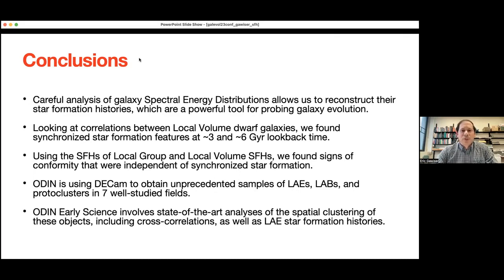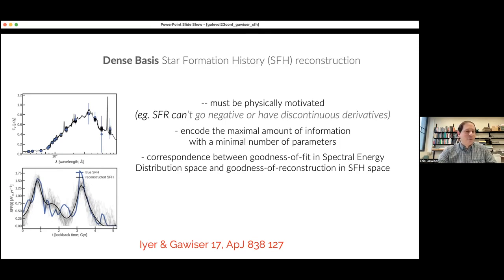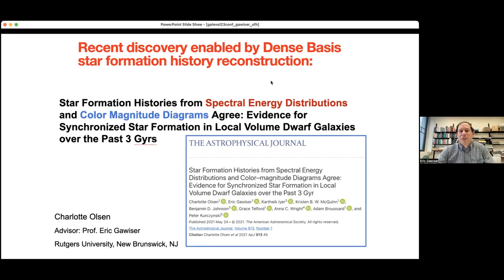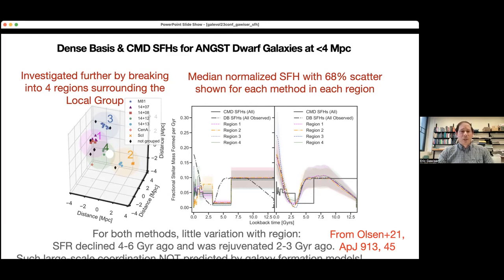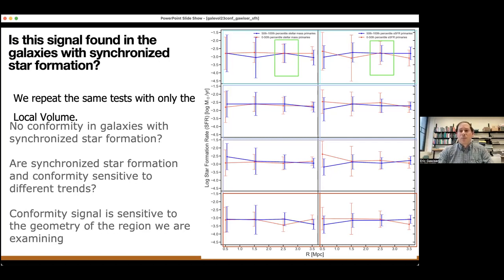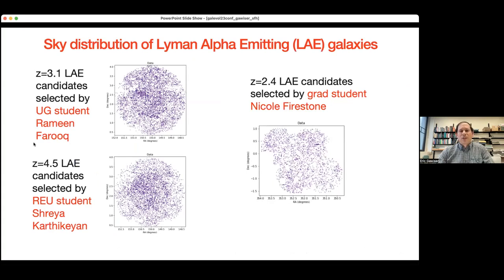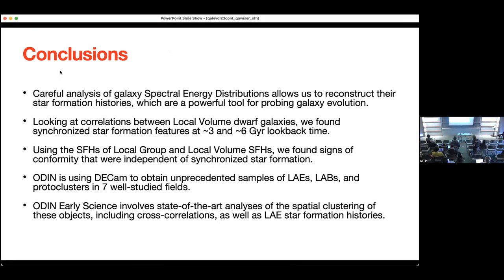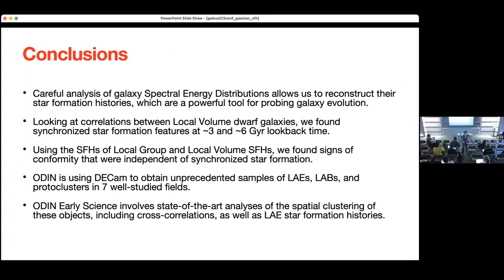Star Formation Histories of Galaxies Near and Far ▸ Eric Gawiser (Rutgers)